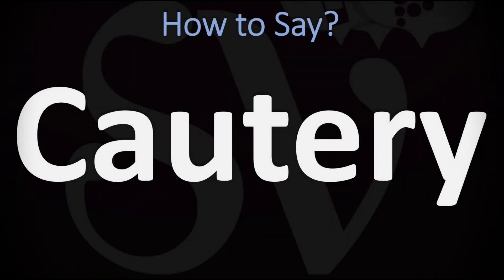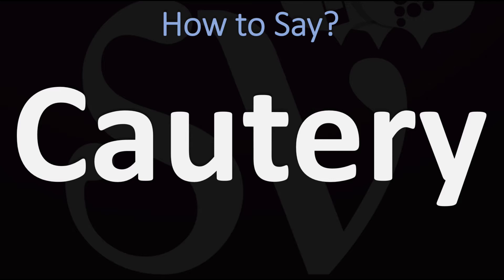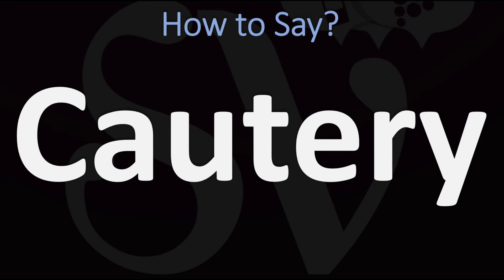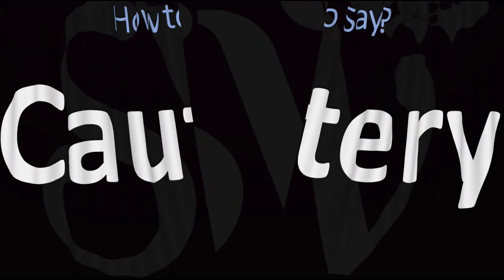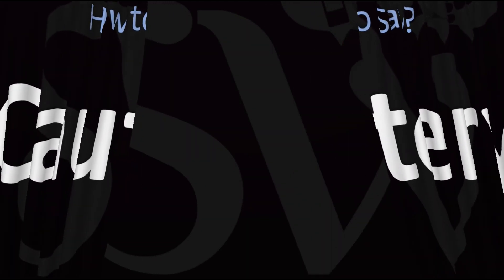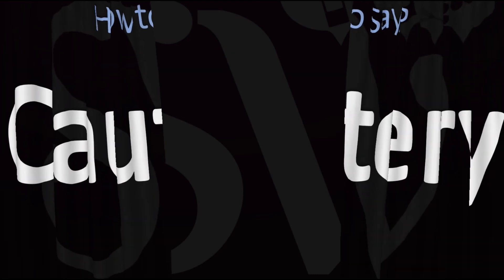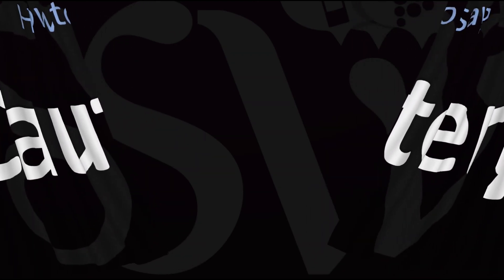How to Pronounce Cautery? (CORRECTLY)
This video shows you How to Pronounce Cautery? (CORRECTLY), pronunciation guide.